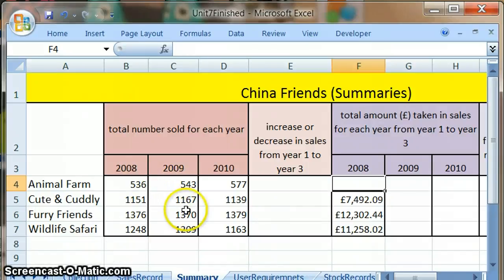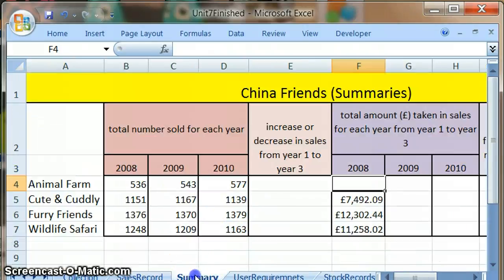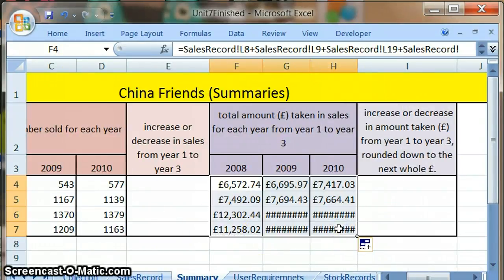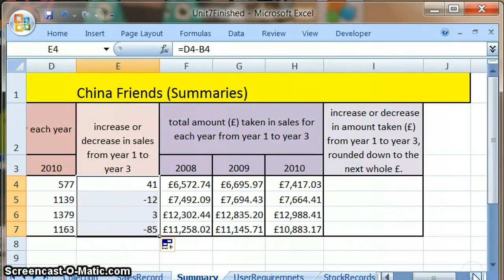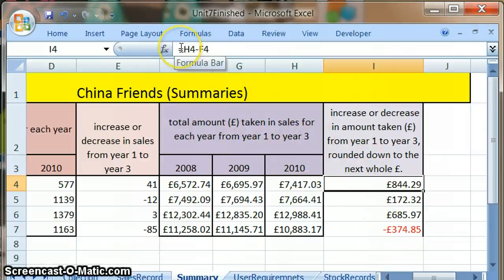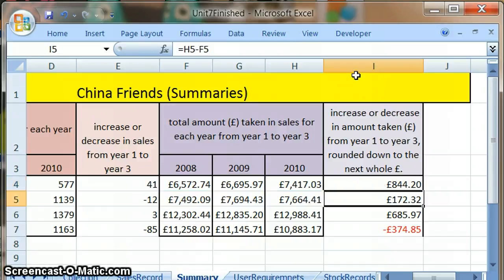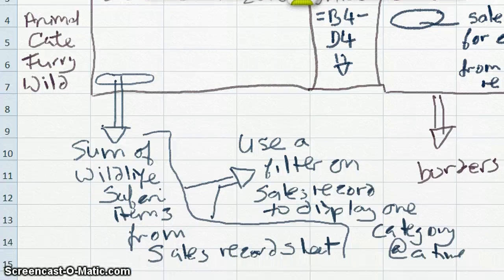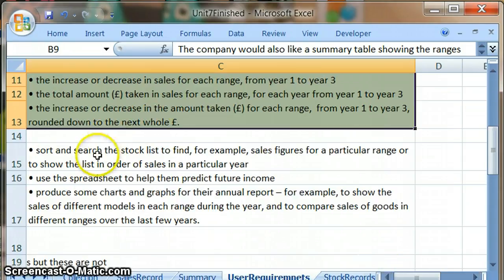Unit6FinishSummary(8)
Summaries, filters, design sheet, round-down